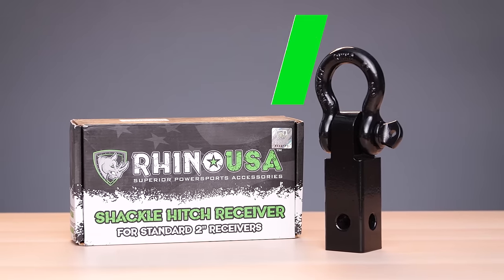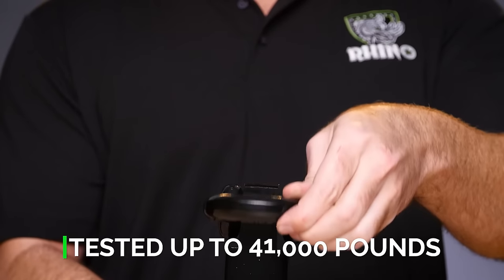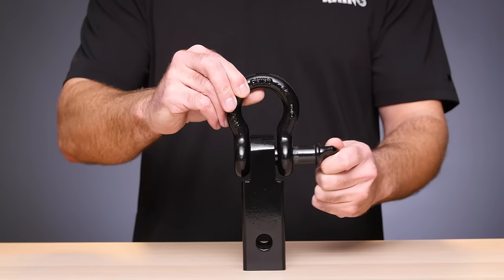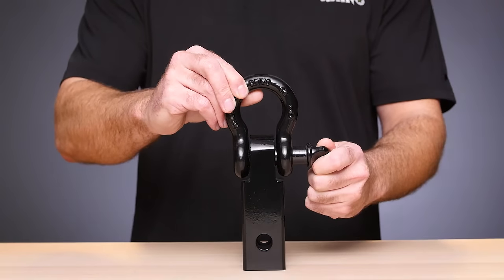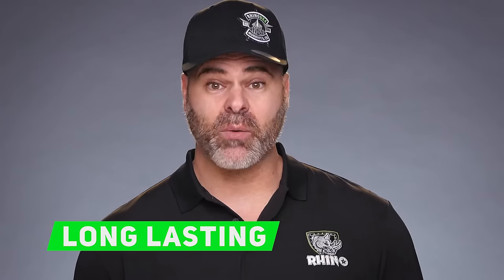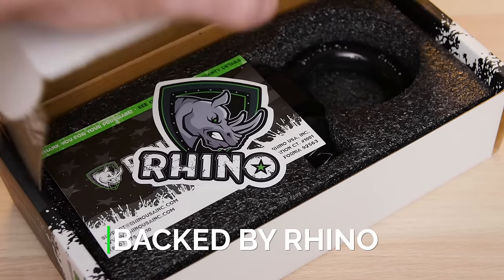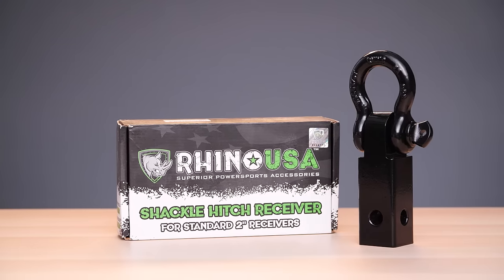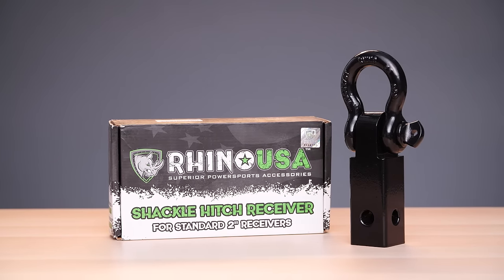Rhino USA - Shackle Hitch Receiver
We are a USA Based company we sell PREMIUM AUTOMOTIVE Accessories, #1 on Amazon.

Purchase our Shackle Hitch Receiver TODAY on Amazon